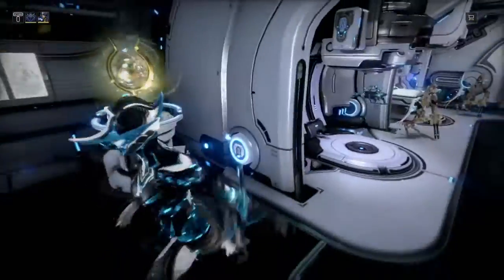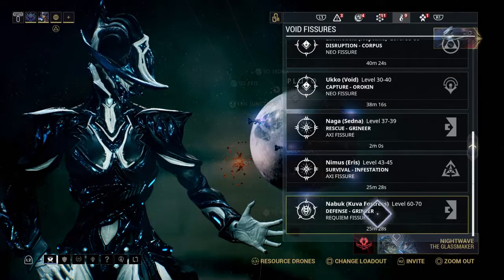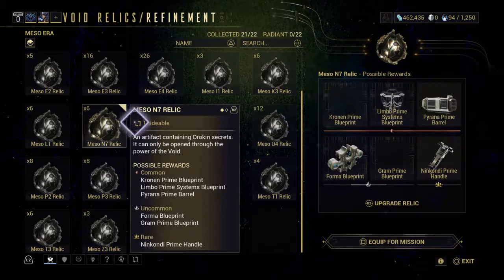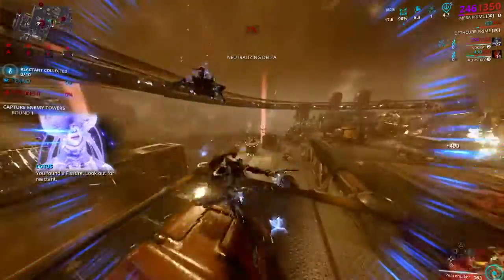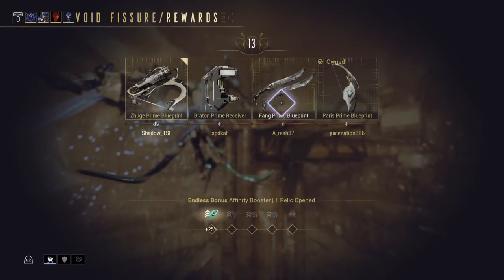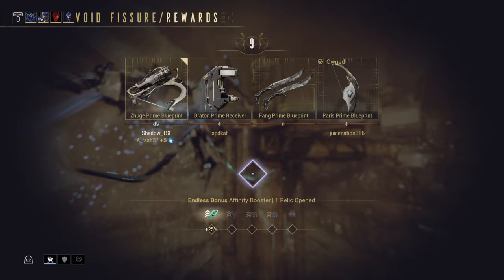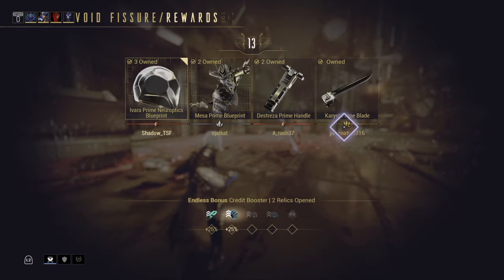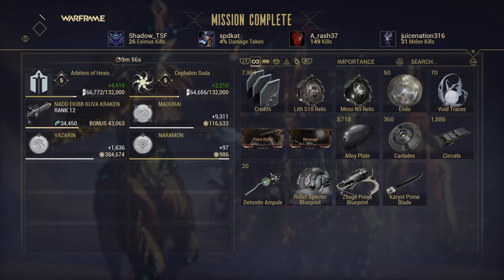Warframe Small Relic Guide with spdkat and shadow_TSF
Hi